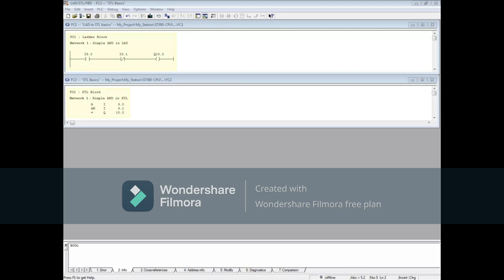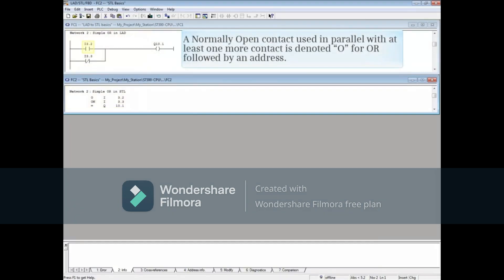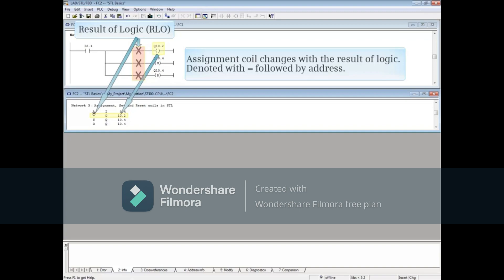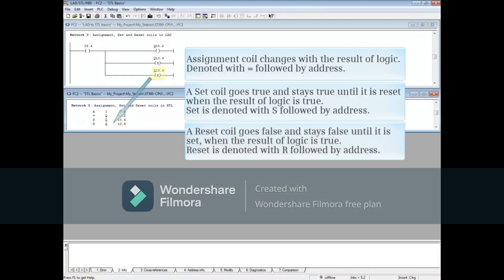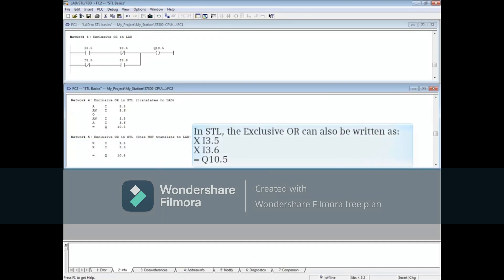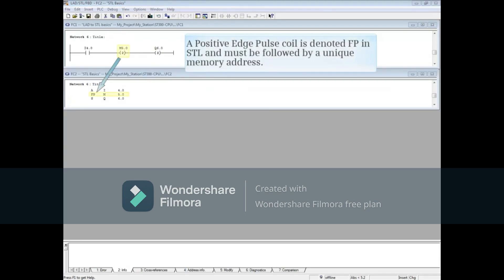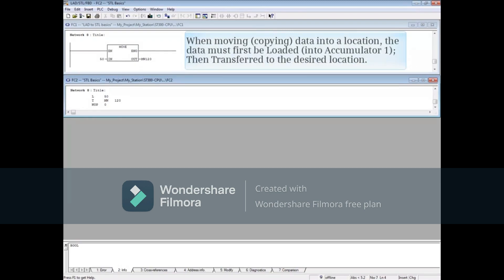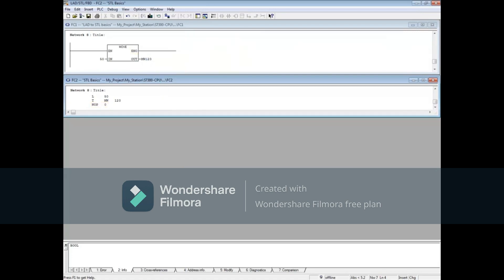73: Statement List STL Basics || Step 7 || Simatic Manager Step 7 Tutorial